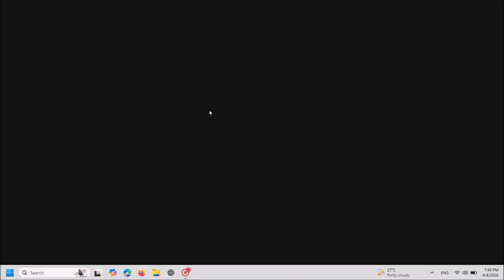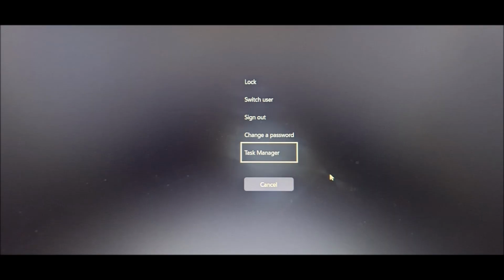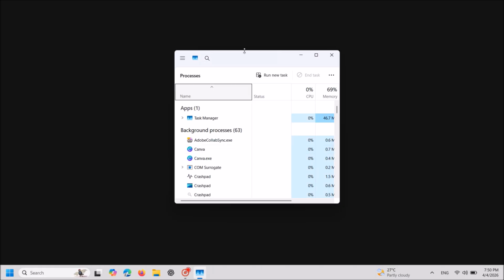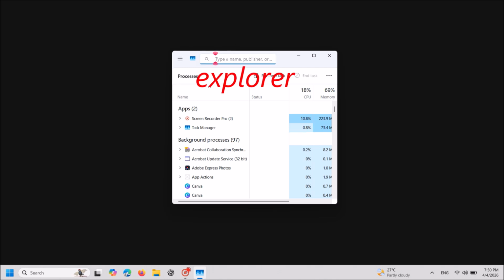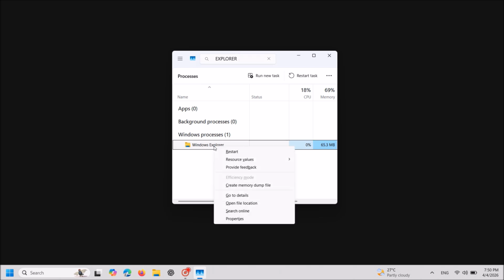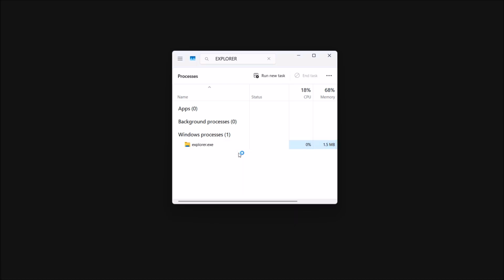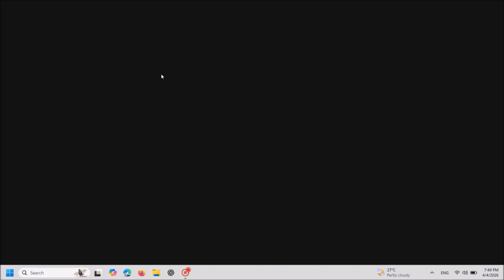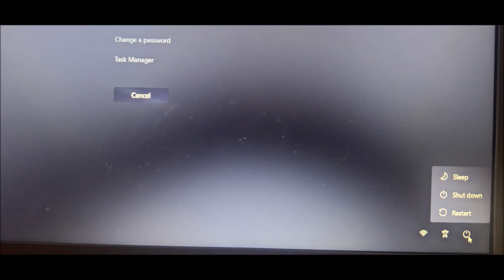FIX Windows 11 Black Screen with Cursor | Restore Desktop in Seconds!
Is your Windows 11 screen stuck on a black screen with only the mouse cursor visible? Don’t worry — this is a common issue, and in this video, you’ll learn how to fix it quickly and safely.

In this step-by-step tutorial, I will show you how to restore your desktop using Task Manager and restart Windows Explorer. This method works instantly in most cases and does not require any technical skills.

What you will learn in this video:
• How to open Task Manager using keyboard shortcuts
• How to find and restart Windows Explorer
• How to recover your desktop screen in seconds
• What to do if the black screen still remains
• Final restart method to completely fix the issue

This solution is perfect for:
• Windows 11 black screen after login
• Black screen with cursor problem
• Desktop not loading issue
• Explorer not responding

Follow each step carefully, and your system should be back to normal in no time.

If this video helped you, please share your experience in the comments. Your feedback helps others and improves future tutorials.